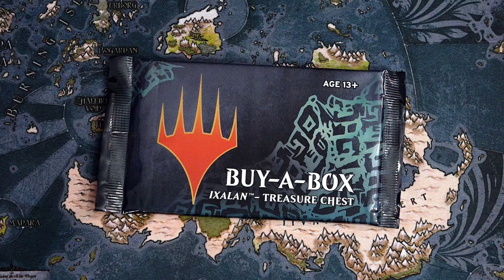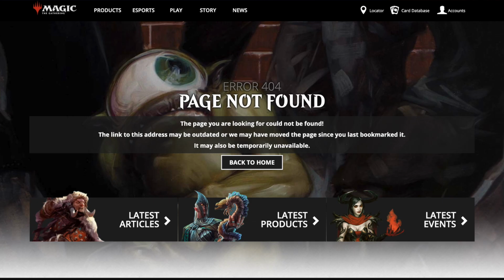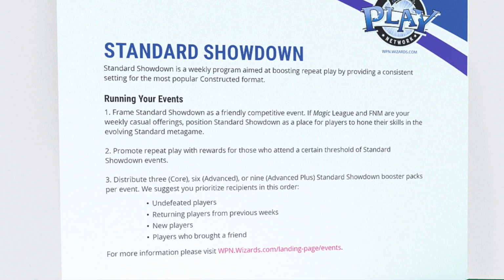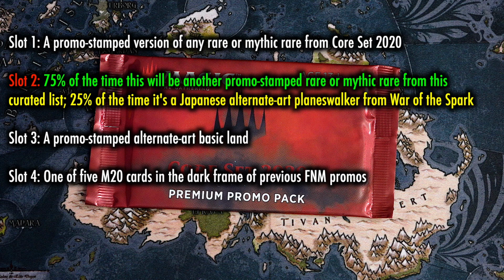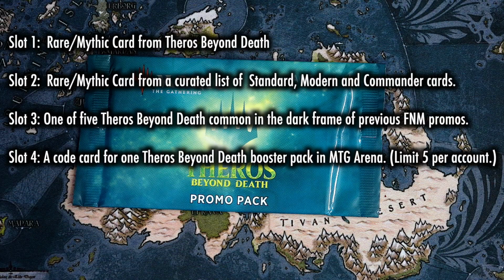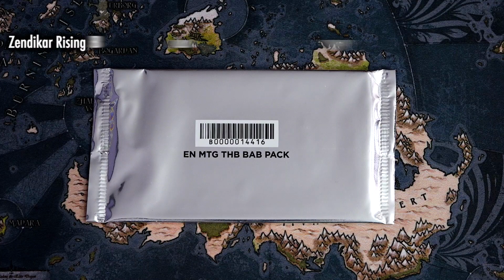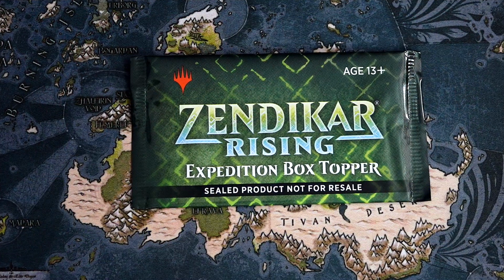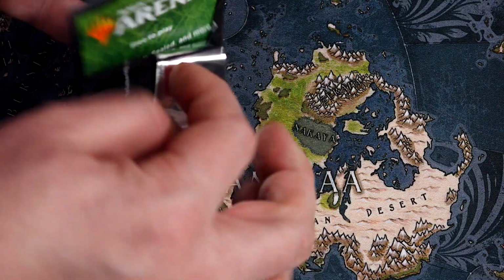What's In A Magic: The Gathering Promo Pack? It's Not Confusing Or Convoluted At All!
Be Sure To Also Take The Collector Booster Box Challenge! Core Set 2021 VS Zendikar Rising VS Commander Legends

Pick up a Battle Deck of your choice for only $9.99 by going and see my review on them here: Check out BATTLE Decks and my review

There's always more to learn! Check out...